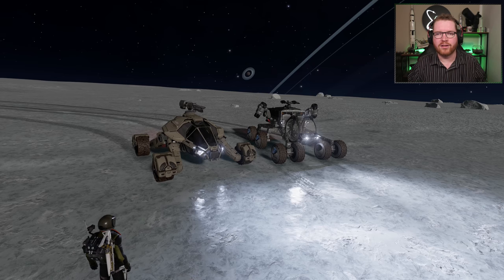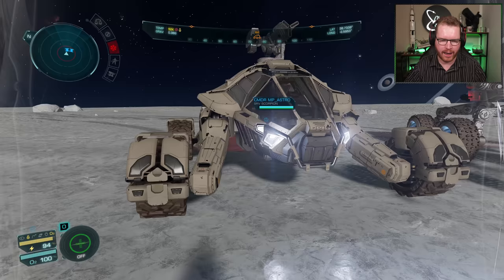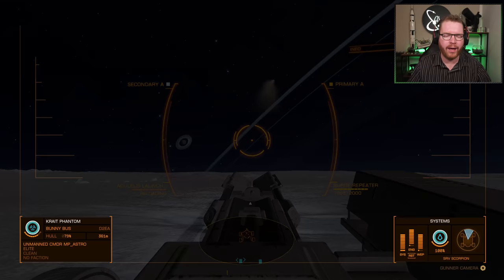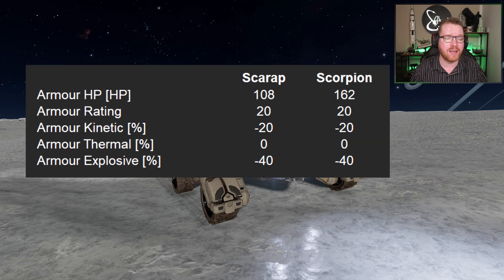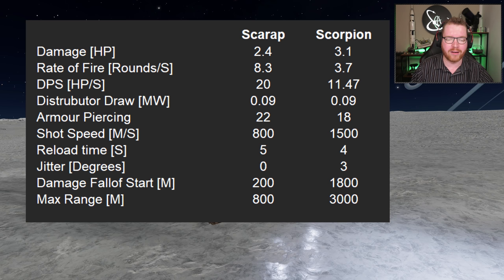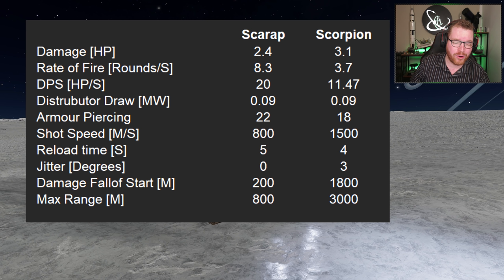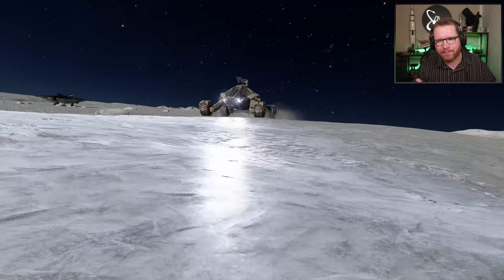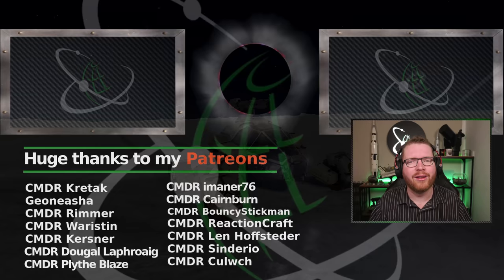New Scorpion SRV Stat Breakdown - Is it Any Good? Elite Dangerous